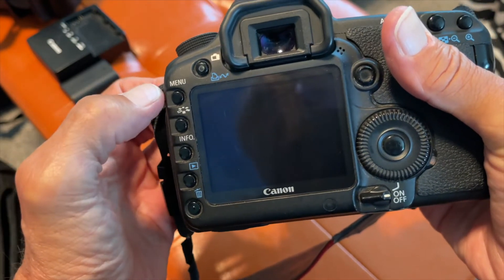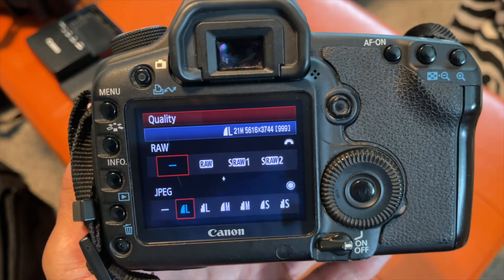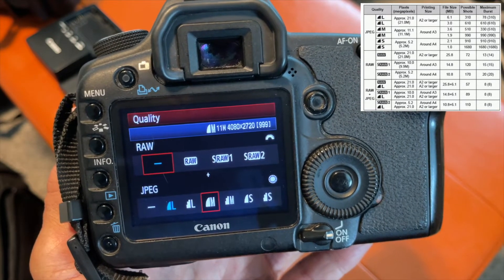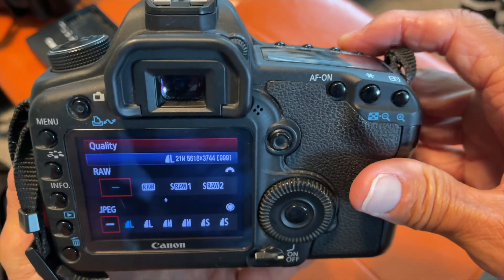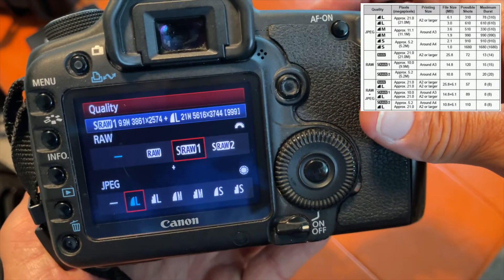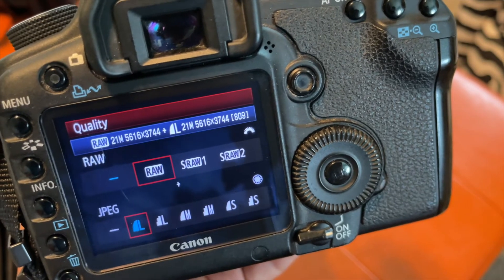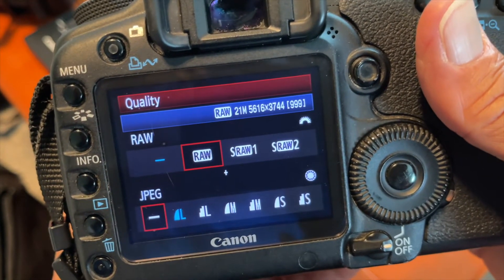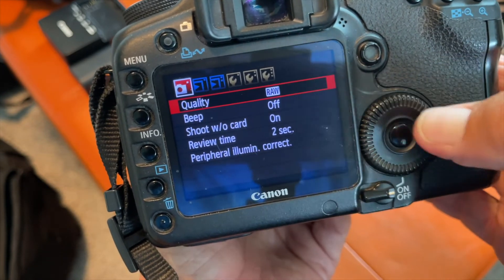Whats the difference between shooting raw or Jpeg on Canon 5D Mark II Camera